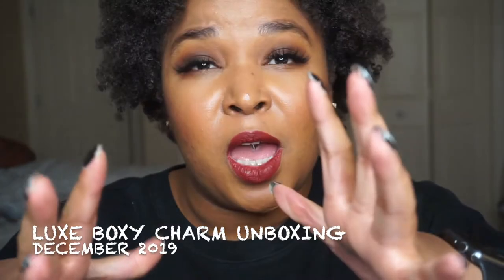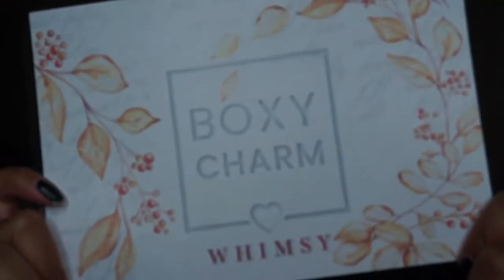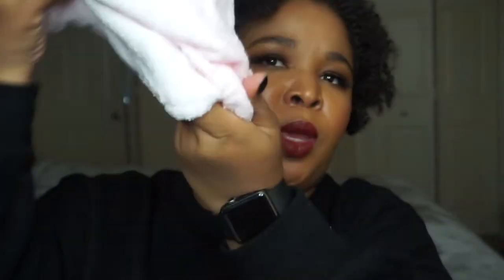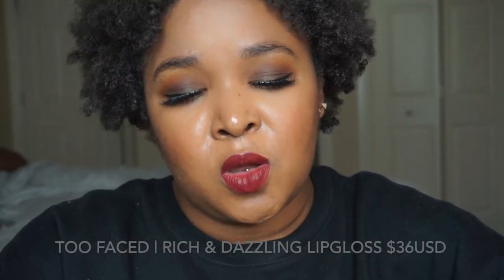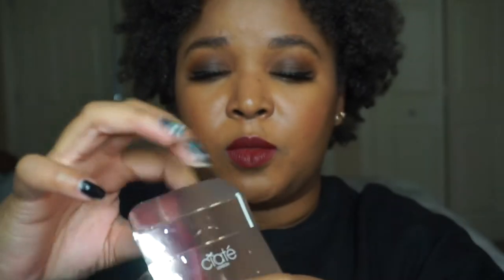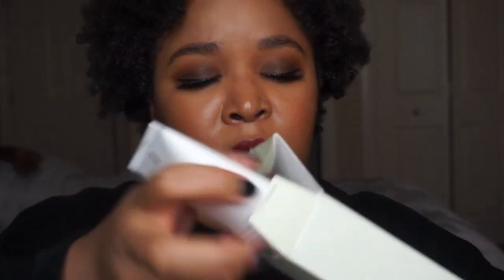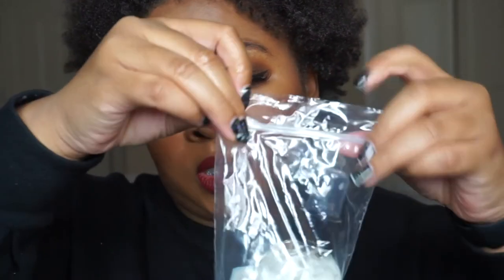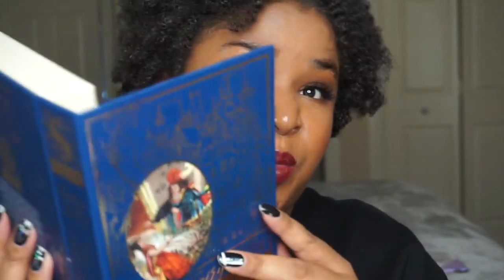Boxy Charm | December '19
Hey loves, I’m finally back with a new video. I couldn’t wait to share this charm boxy opening with you.

☆ FTC - Items featured in this video were purchased with my own money or received as gifts for my own personal use. Items marked with [*] were received as gratis from work. Or they were sent to me complimentary for review, which will be stated in the above video. All thoughts of are my own and will continue to be honest.